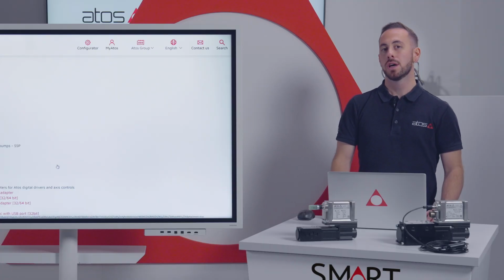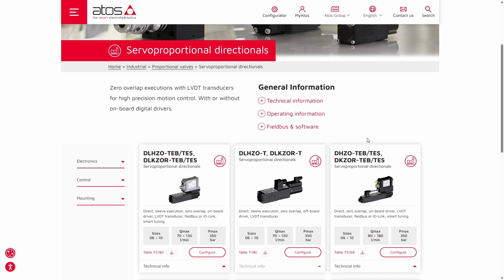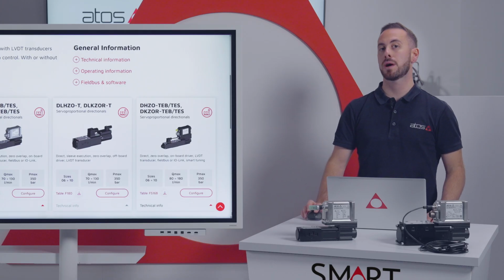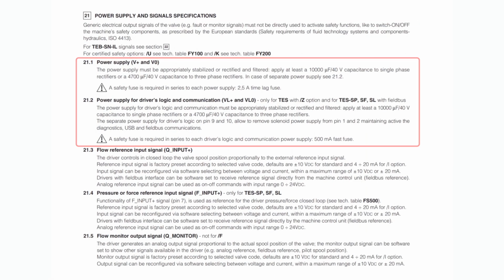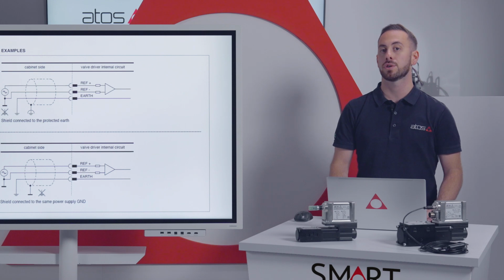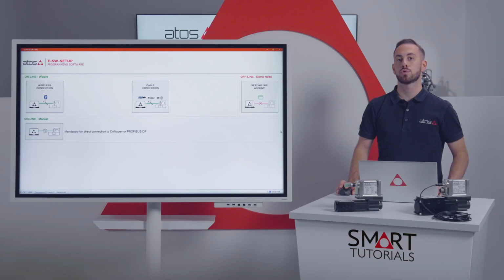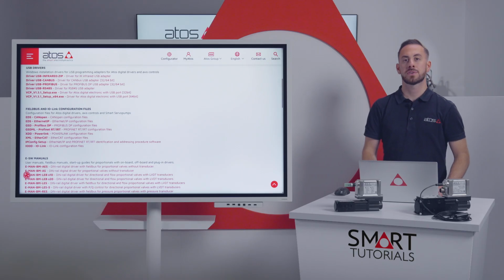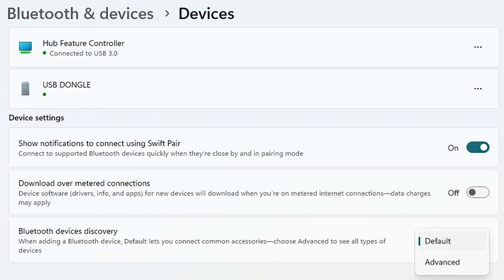Connection tips - Atos CONNECT App & PC software | Smart Tutorials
💡 We've identified the most common questions about drivers' connection with PCs or smartphones to create a troubleshooting guide on what to check and how to fix them.

⏱ Chapters:
00:00 Introduction
01:05 Latest software or App release
01:47 Right software tool
02:33 PC & smartphone minimum requirements
03:12 Power supply check
05:03 Cables, shielding & grounding
06:49 PC ports & USB drivers check
08:24 Bluetooth adapter check